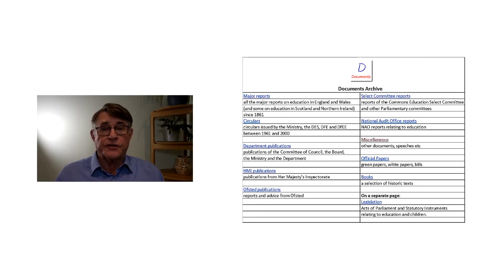Education in England: history of our schools. A truly remarkable website of resources.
I am most grateful to Derek Gillard for allowing NAPE to put this video on the site. Derek has worked tirelessly over twenty years to provide a treasure trove of downloadable documents of all types pertaining to the history of education in England, including references.
This video was created to provide a simple overview for students studying education and all those interested in the development of education.